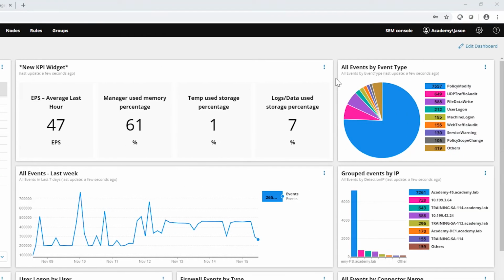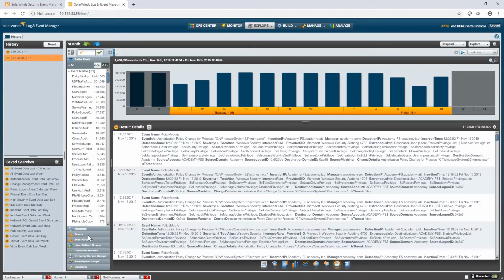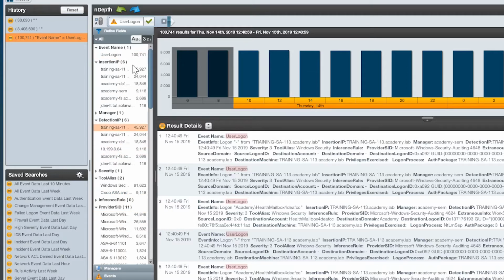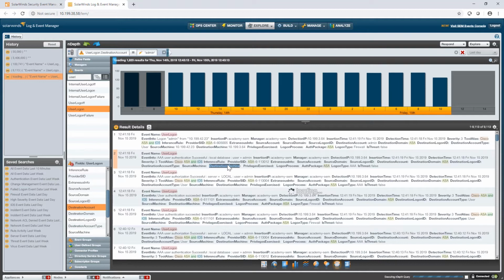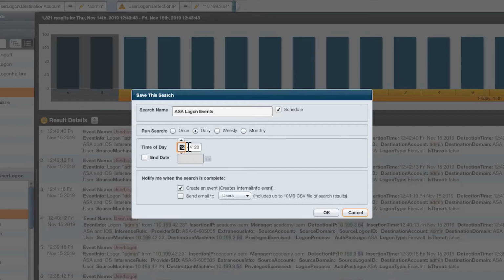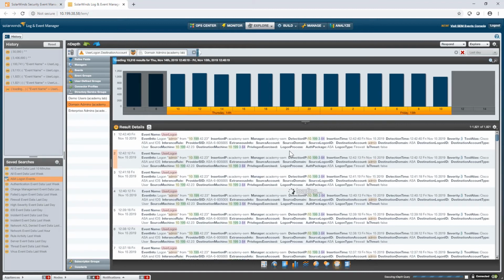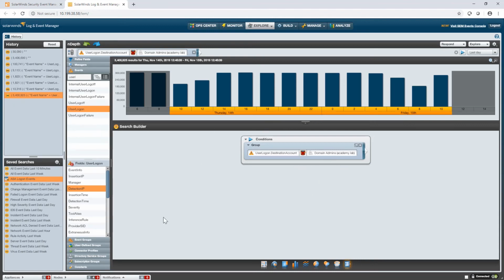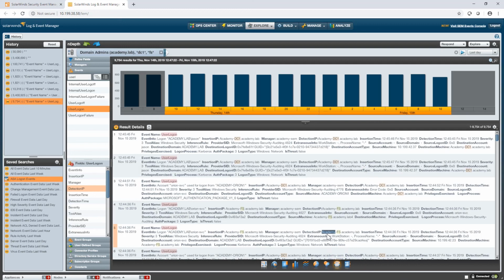How to Use nDepth in SEM